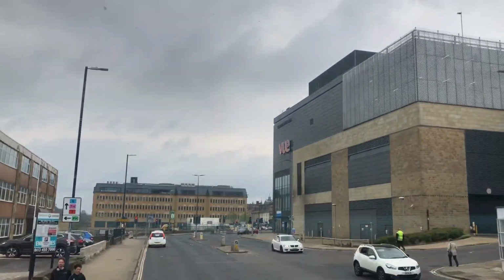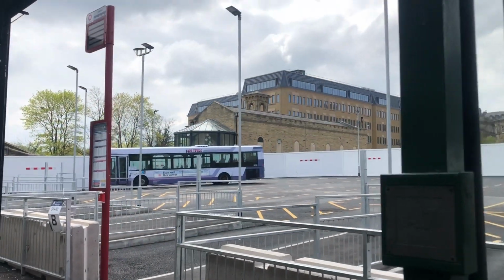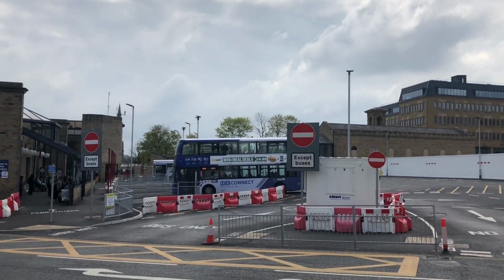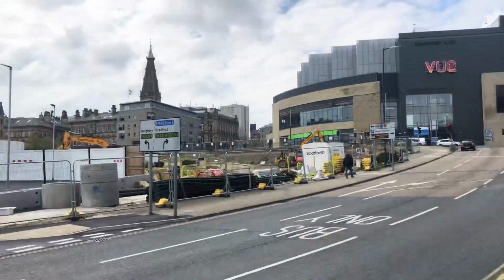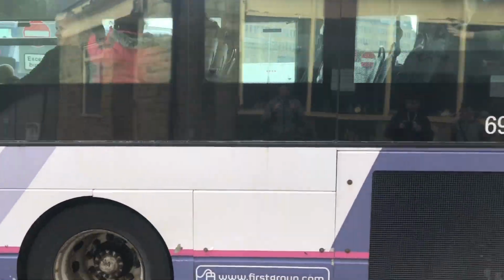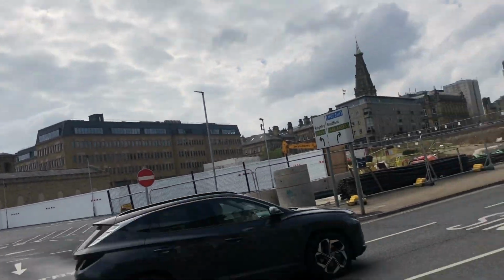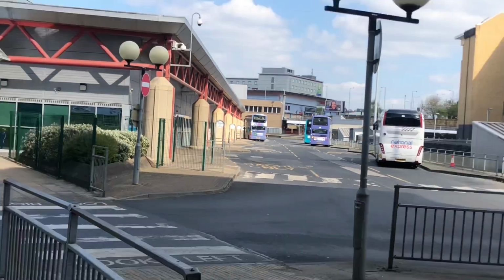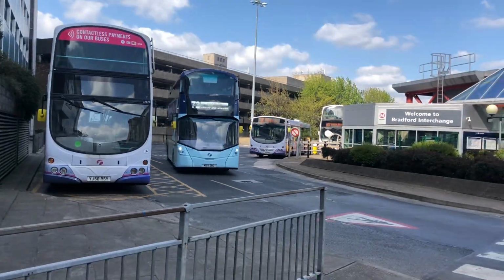Buses in Halifax and Bradford 23rd April 2022 and getting on former Bradford B7 32685 WX56 HKA